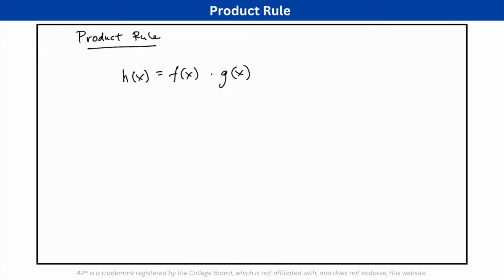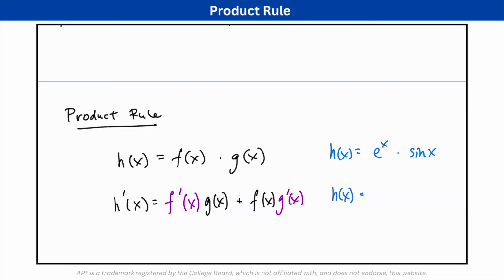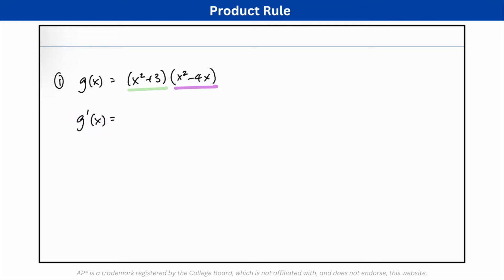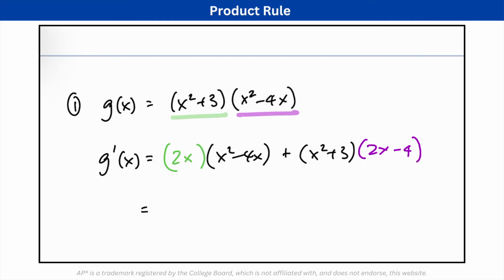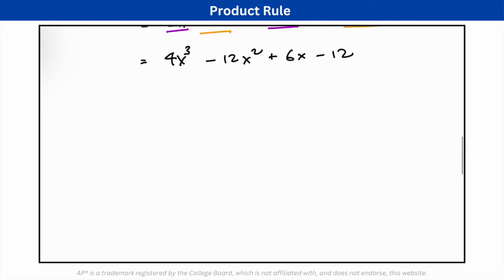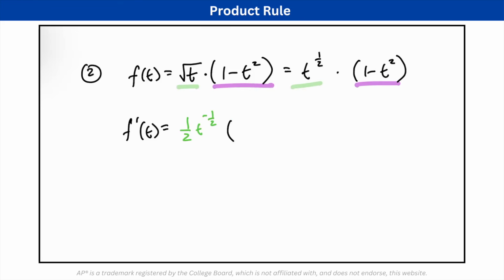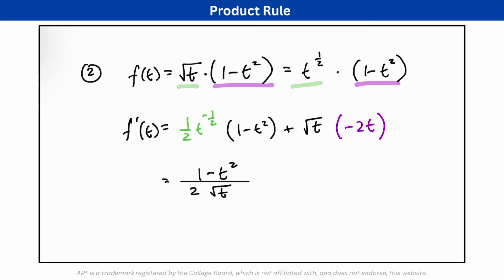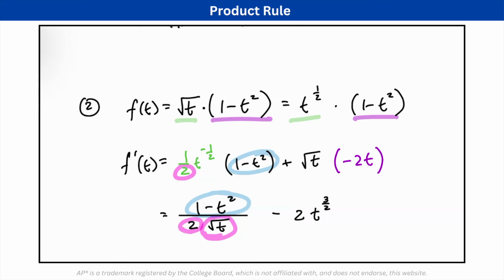[AP Calc] Unit 2.8 Product Rule (Part 1)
In this video, we will introduce the basics of product rule. We will also apply the product rule to a couple problems to see how it works out in real life.